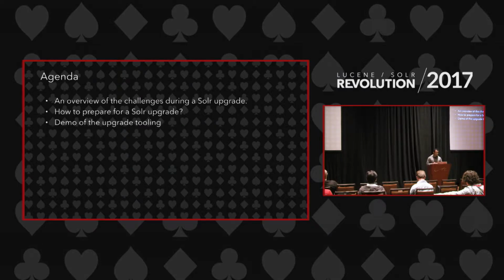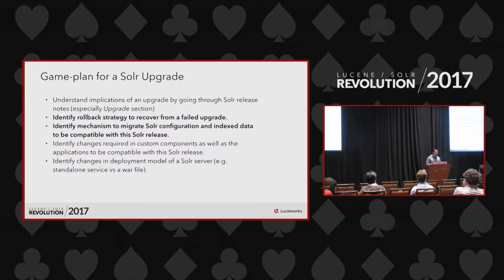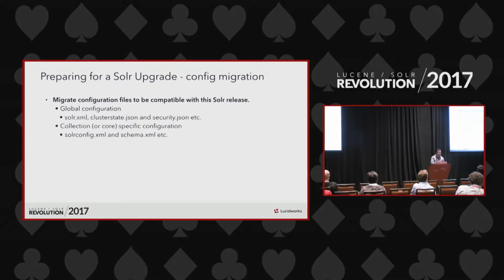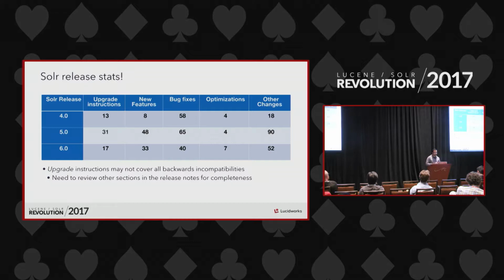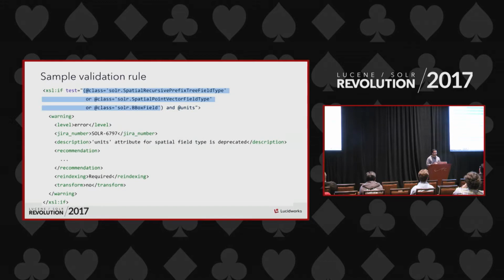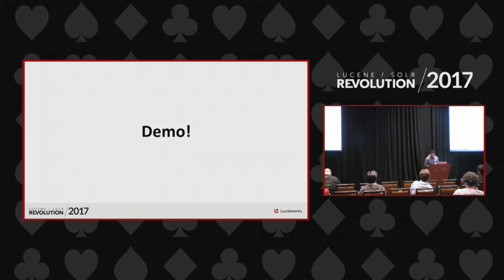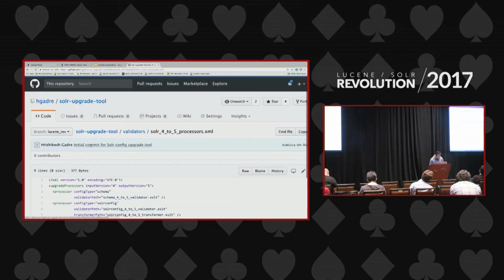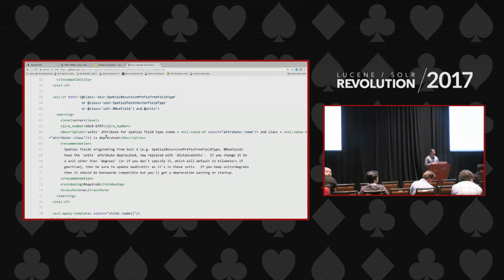Apache Solr: Upgrading Your Upgrade Experience - Hrishikesh Gadre, Lucidworks